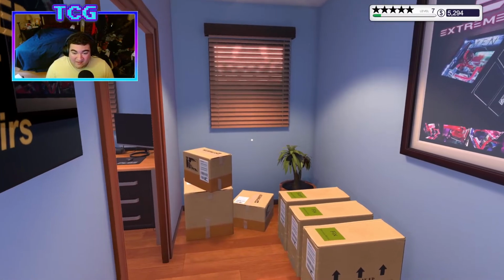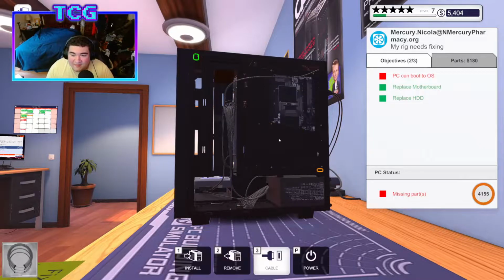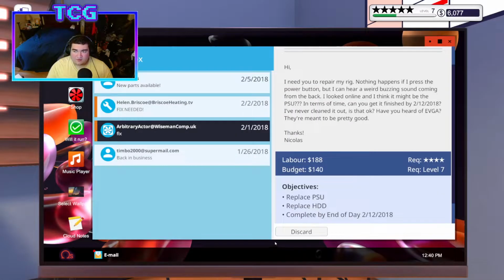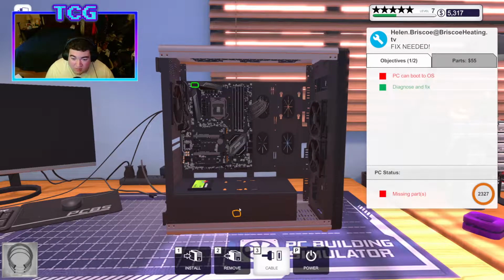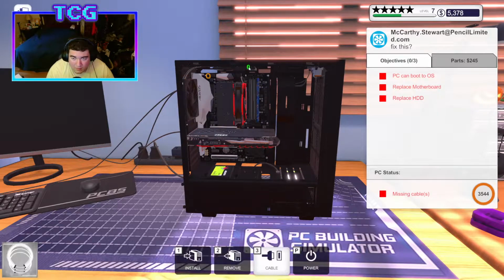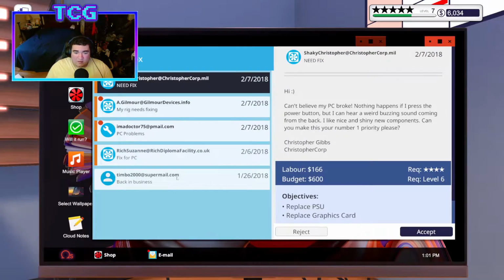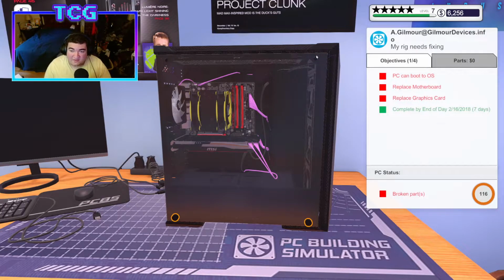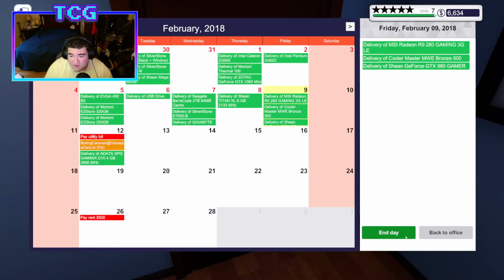SOME SIMPLE FIXES! | PC Building Simulator #6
This week was a pretty simple week, with only minor fixes like graphics card, CPU, and RAM replacements.